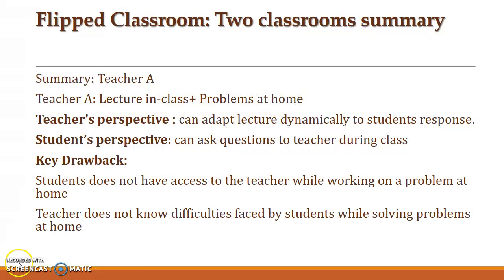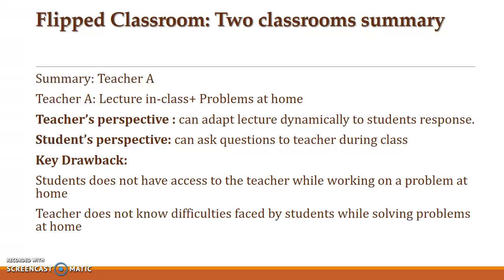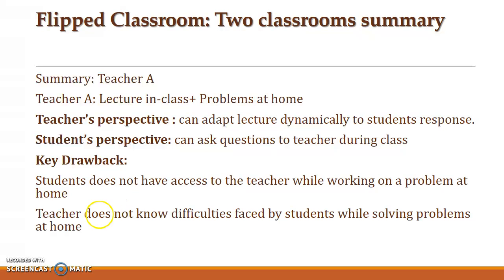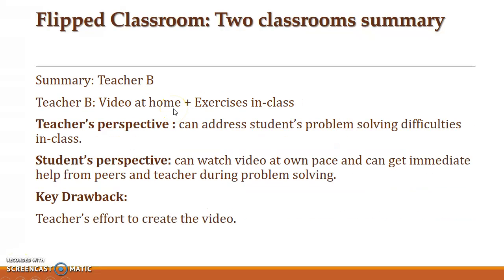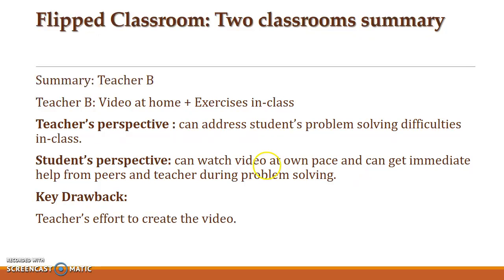Flipped Classroom Part-2